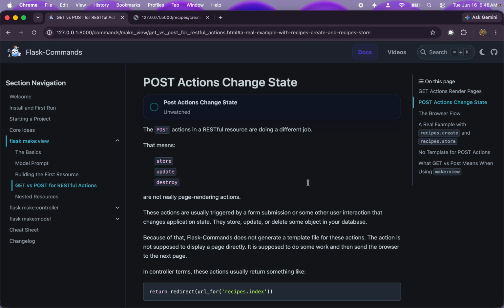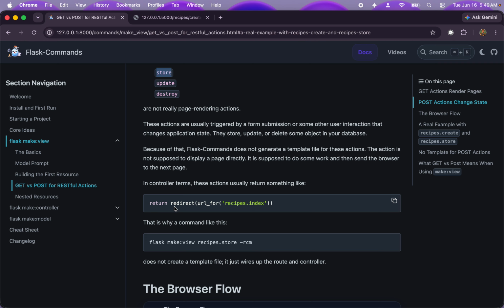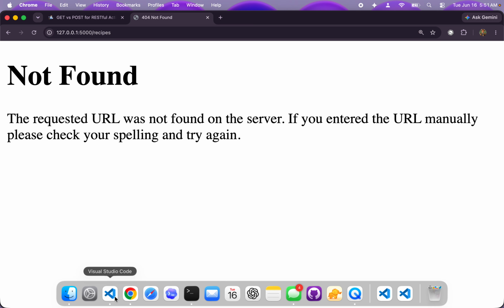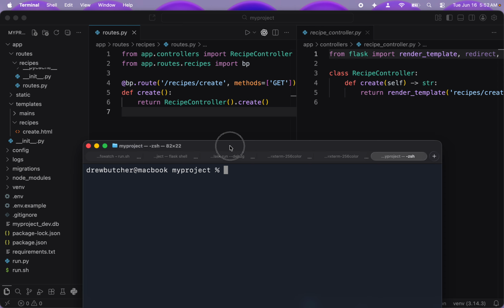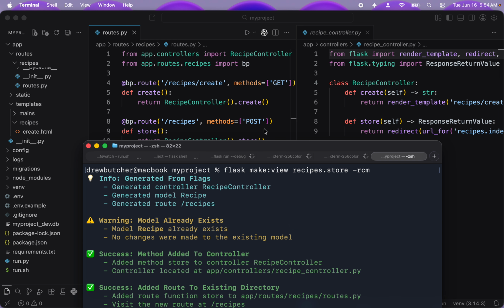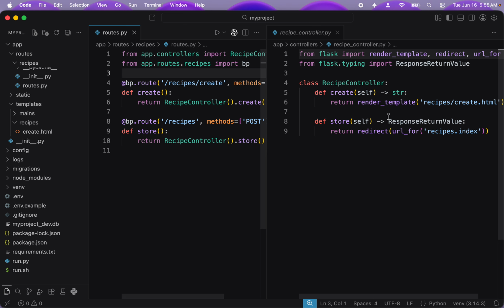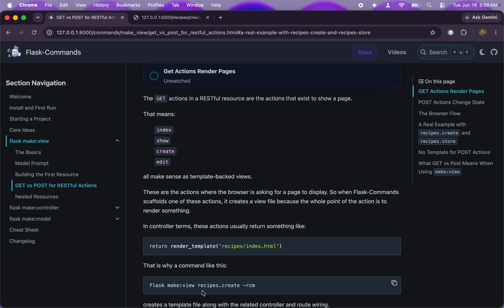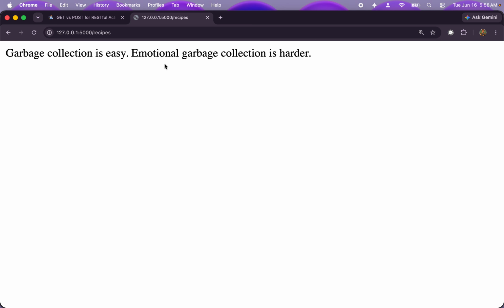Flask Commands Part 42 POST Actions Change State - version 03x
🚀 POST actions are where your Flask app starts changing real data!

In this Flask Commands tutorial, we shift from GET actions that render pages 📄 to POST actions that change state ⚡. You’ll see how RESTful actions like store, update, and destroy work differently from index, show, create, and edit.

We’ll scaffold a recipes.store action, inspect the generated POST route, look at the controller redirect, and see why Flask Commands does not create a store.html template. You’ll also see the difference between a 404 error and a 405 Method Not Allowed error, which is a super helpful distinction when you’re learning Flask routing.

By the end, you’ll understand why POST actions usually process form submissions, update your database, and redirect the user somewhere else 🔁

⏱️ Timestamps
00:00 - POST Actions Change State
00:20 - Store, Update, and Destroy
00:30 - Why POST Actions Do Not Need Templates
00:48 - Starting from the Previous Demo App
01:10 - What the Store Action Does
02:09 - Opening the Running Flask App
02:31 - Seeing the Current 404 Error
02:45 - Reviewing the Existing Create Route
03:07 - Looking at render_template in the Controller
03:43 - Confirming Only create.html Exists
04:06 - Running flask make view recipes.store -rcm
05:30 - Understanding the Existing Model Warning
06:12 - Reviewing the New POST Route
06:50 - Redirecting Instead of Rendering a Template
07:12 - Confirming No store.html File Was Created
07:27 - Seeing the 405 Method Not Allowed Error
07:44 - Comparing GET and POST Behavior
08:30 - Adding recipes.index with -rc
08:57 - Comparing GET and POST Routes
09:14 - Confirming index.html Was Created
09:30 - Why the Browser Makes a GET Request
09:55 - When POST Requests Happen
10:02 - What Comes Next

🔥 Flask Commands helps you scaffold clean Flask structure fast: routes, controllers, models, and templates, all wired together while keeping every file visible and editable.